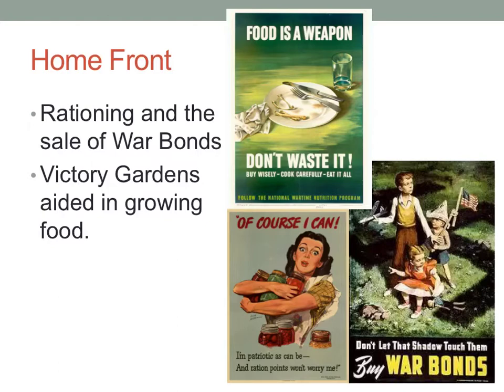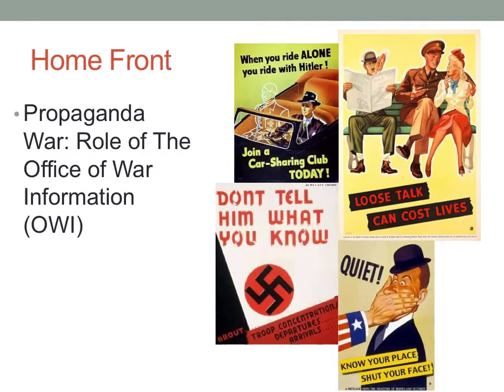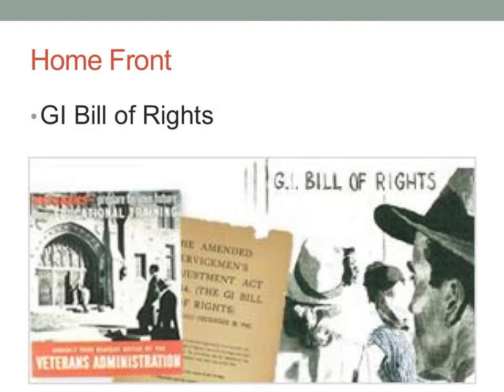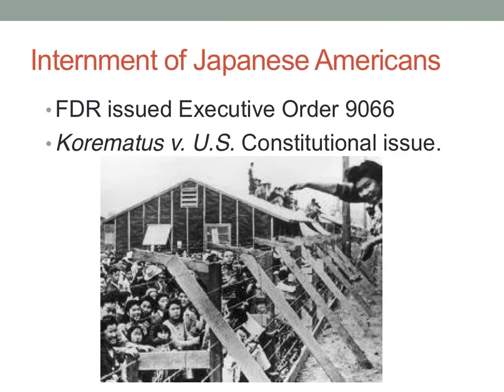World War II Part 3: The Home Front